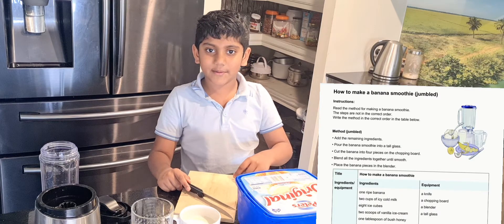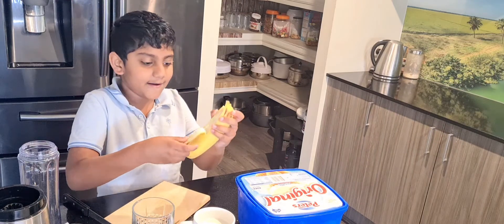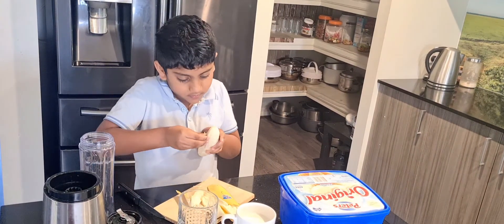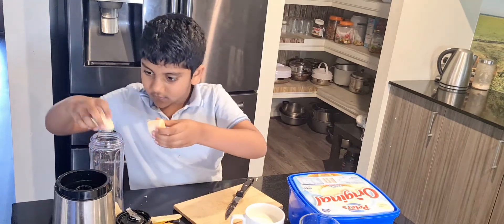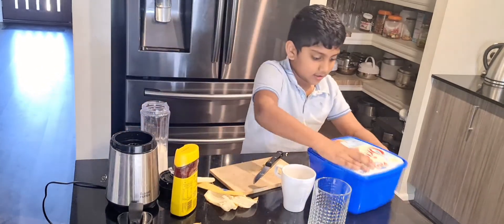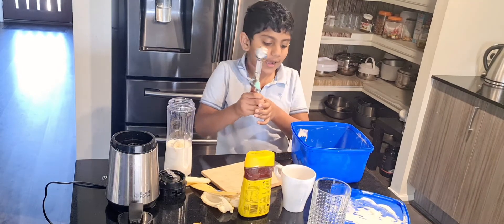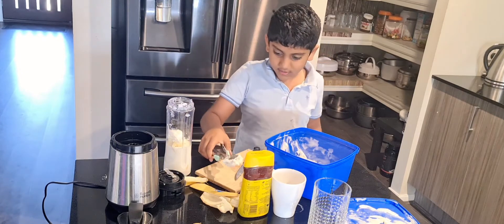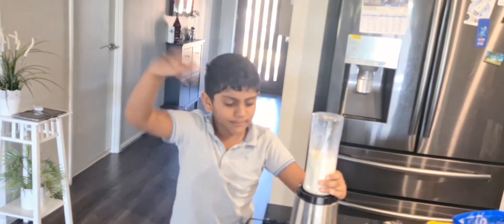Banana Smoothie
Home Schooling
day2 procedure